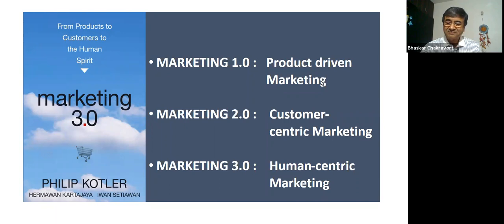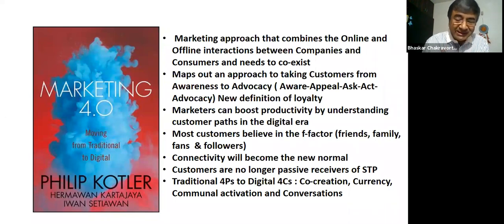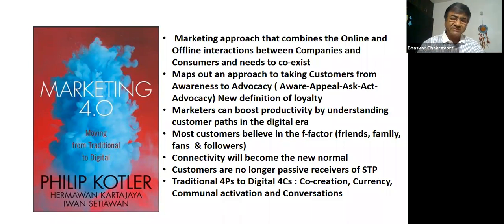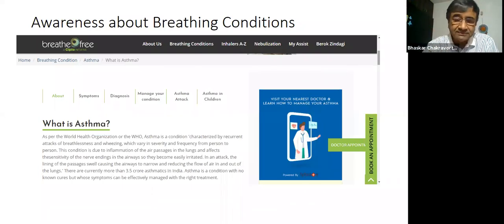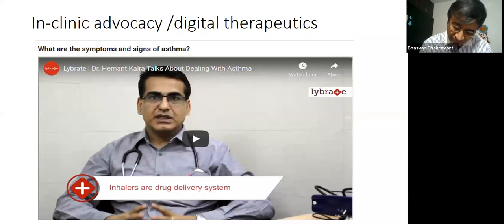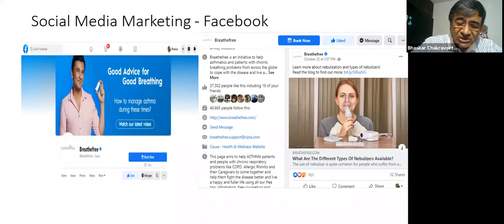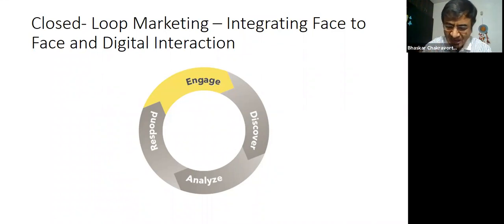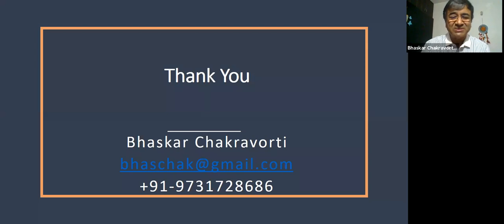Marketing 4.0 For The Pharma Industry With Real Life Pharma Case Study by Bhaskar Chakravorti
🎓 Pharma Marketing has changed its working models with times & with the COVID19 once again Pharma Sales & Marketing need to adapt itself for optimum results. Pharma Marketing has traveled quite long through Marketing 1.0 to Marketing 2.0 To Marketing 3.0 & very recently the Pharma Marketing has shifted its direction to Marketing 4.0

Do you want to learn What is Pharma Marketing! This video is for that purpose only.
⭐About Mr. Bhaskar Chakravorti
38 years with top companies namely Raptakos, Brett &Co, Pfizer, German Remedies, Cipla, Parke-Davis, Ipca and Micro Labs. He is also Professor of Marketing for MBA students.